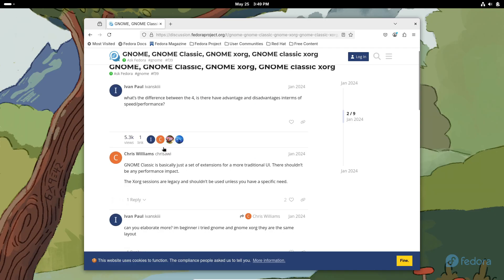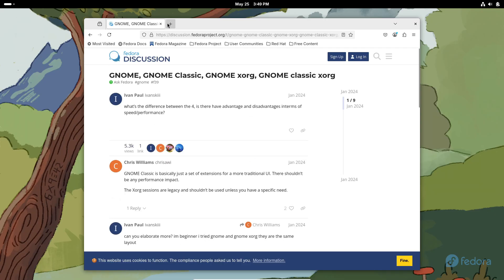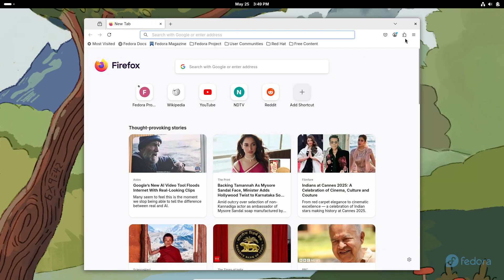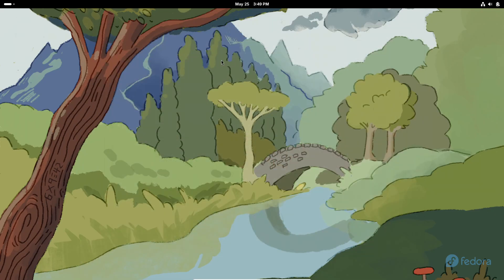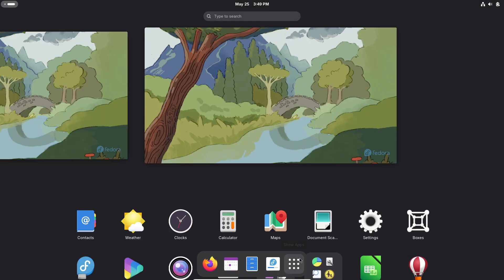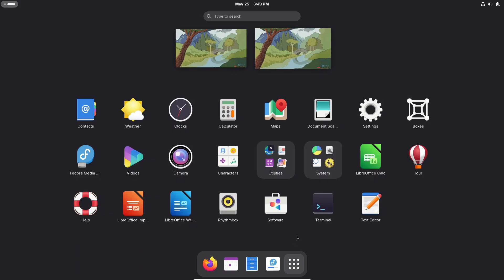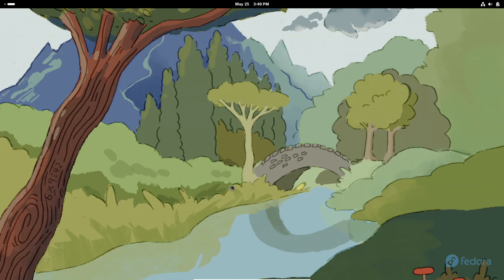Fedora 43 Goes Wayland-Only — No More Xorg!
Fedora 43 is here, and it’s making waves by dropping Xorg entirely in favor of a Wayland-only desktop. In this video, we break down:

🔥 Why Fedora leads the Wayland charge — first distro to ship GNOME on Wayland by default
🚀 Key changes in Fedora 43 — all X11 packages removed, GNOME 49 runs exclusively on Wayland
🎥 What it means for you — how to upgrade, switch to Fedora Spins (Xfce/Cinnamon/MATE) for X11, and prepare for GNOME 50
⚙️ Tips & workarounds — handling legacy apps and NVIDIA GPUs on Wayland

Whether you’re a long-time Fedora fan or curious about the future of the Linux desktop, this video gives you everything you need to make a smooth transition. Don’t miss our practical insights, demos, and upgrade advice!

👍 Like if you’re excited about Wayland-only desktops!